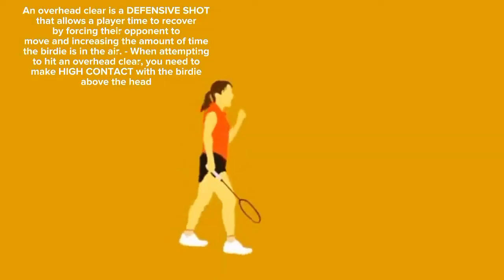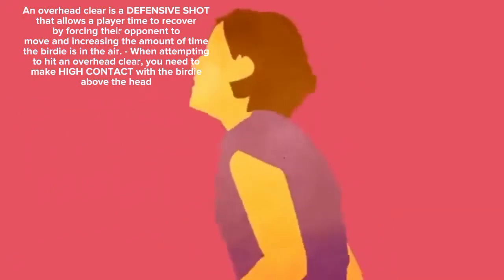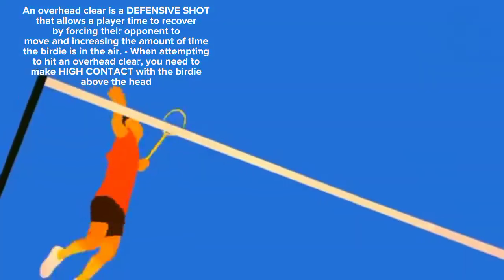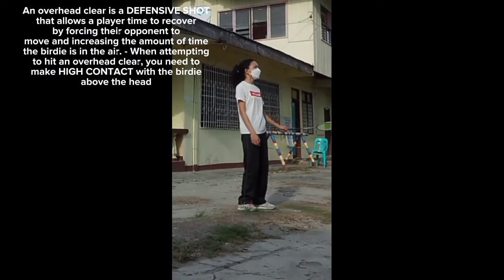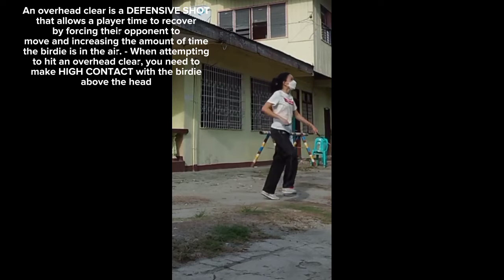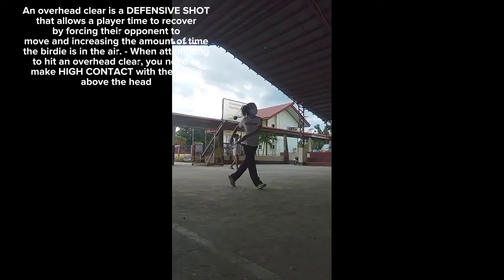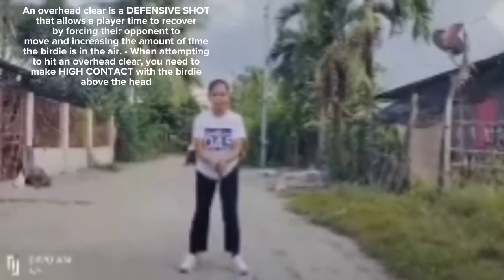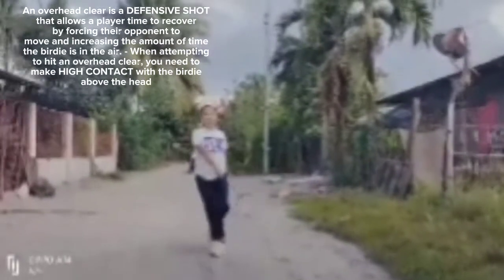FOREHAND AND OVERHEAD CLEAR ( BEED 2C)